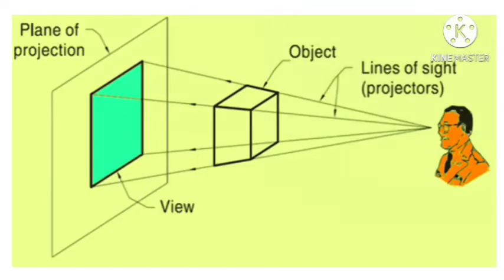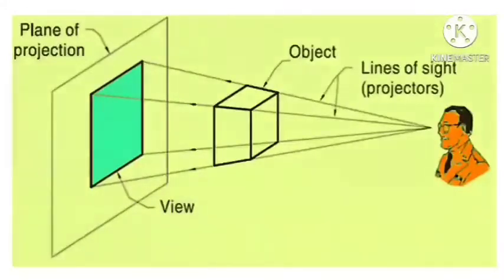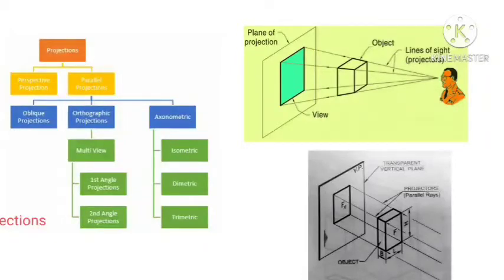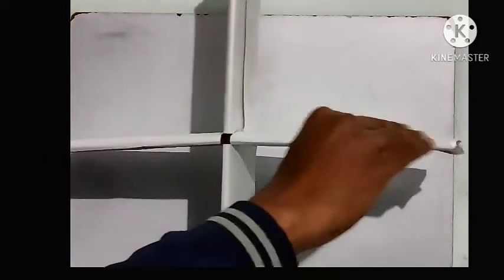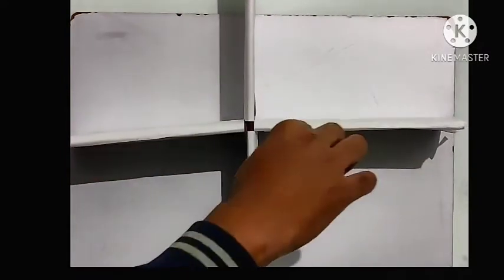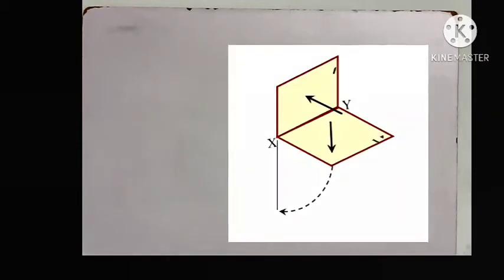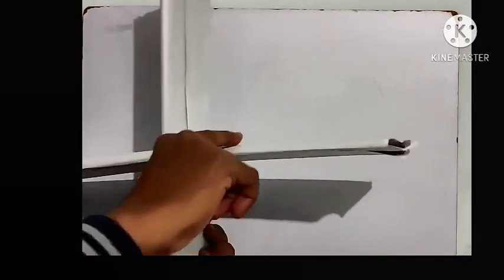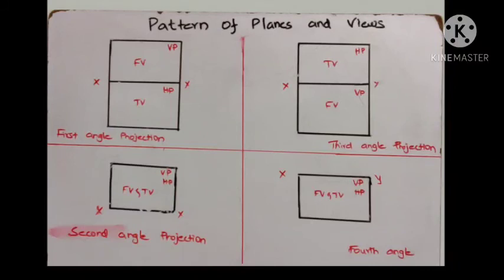Theory of Projections